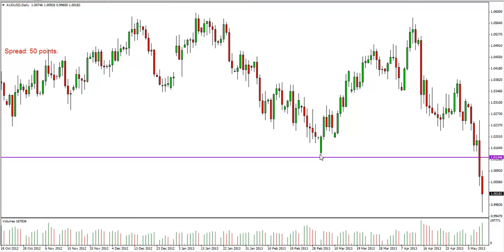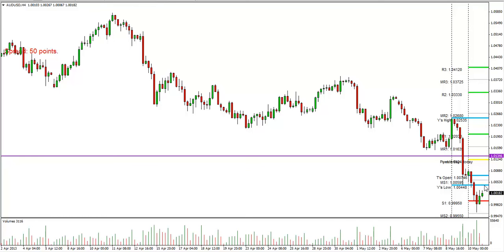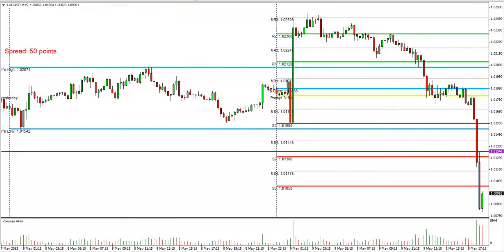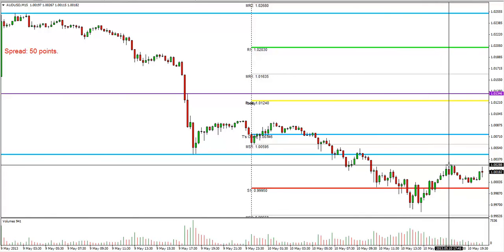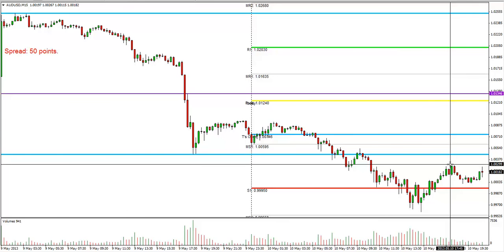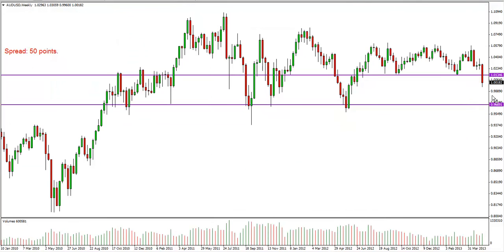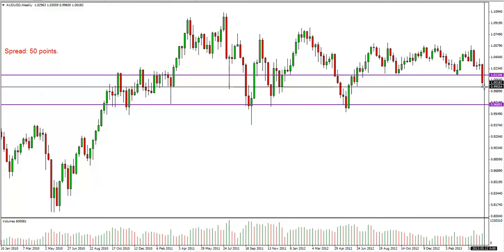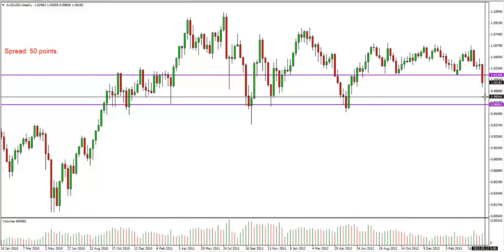FOREX AUD/USD Weekly Bias May 13-17, 2013